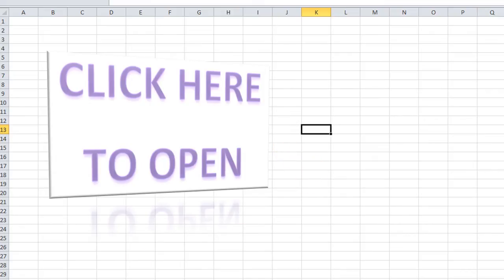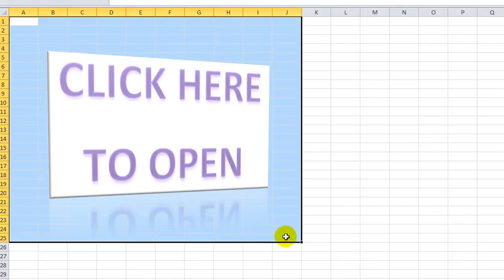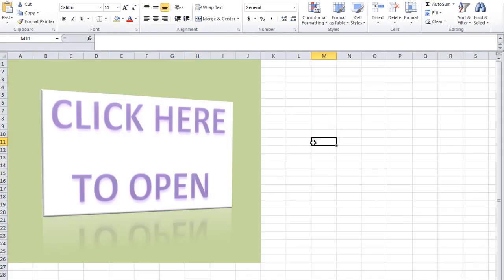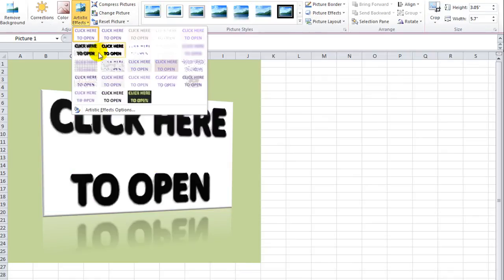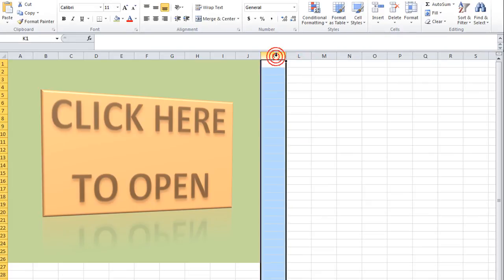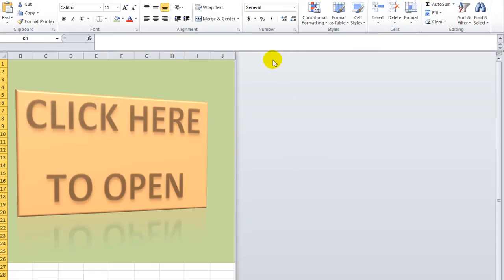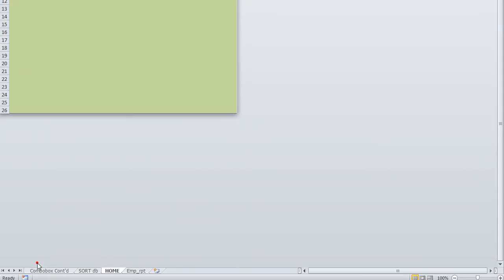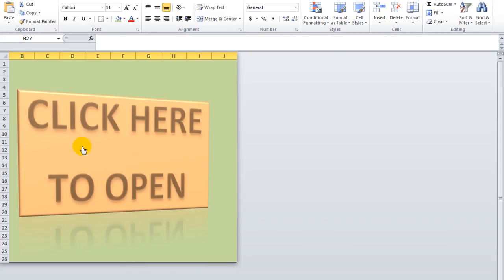Excel VBA USERFORMS #12 Create A Neat, Tidy HOME Page Worksheet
The title says it all! Check this one out!